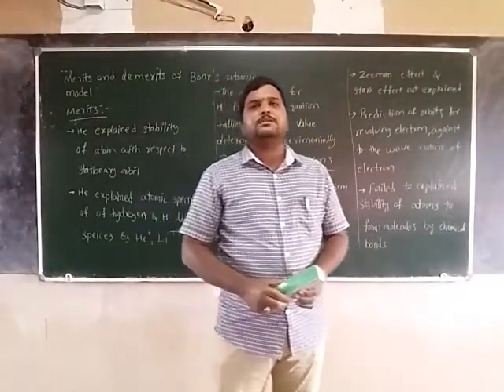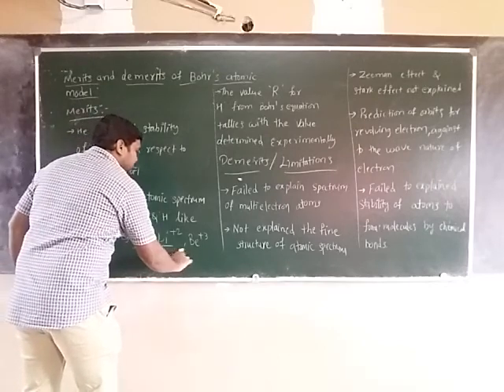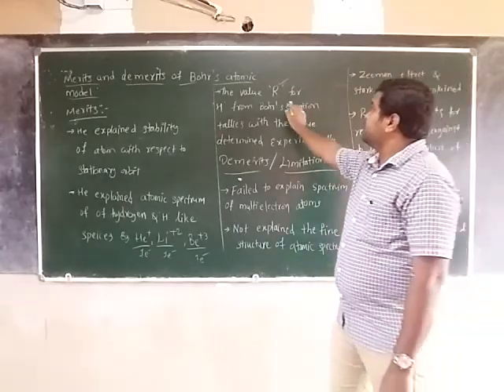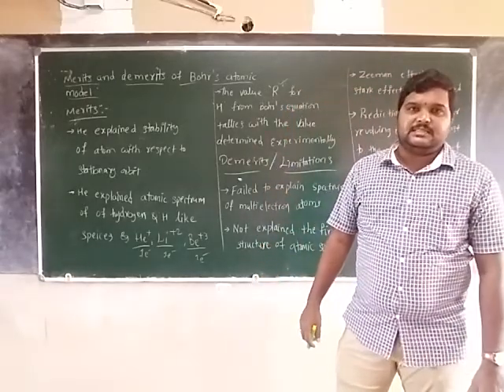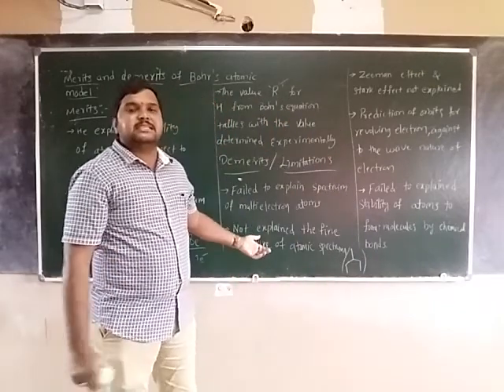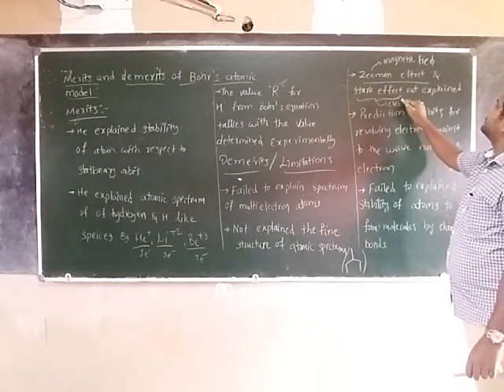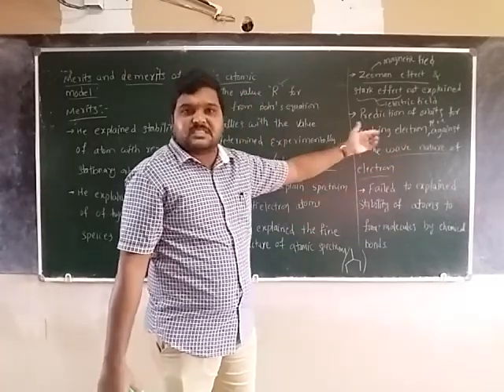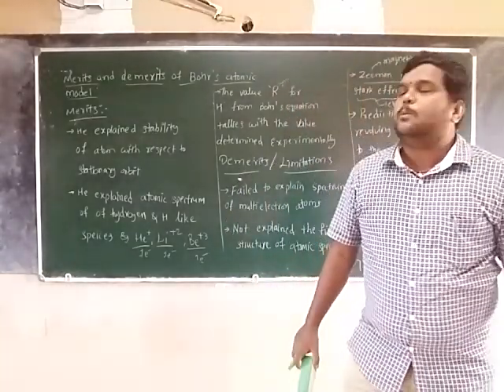Structure of atom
Merits and demerits of Bohr's atomic model